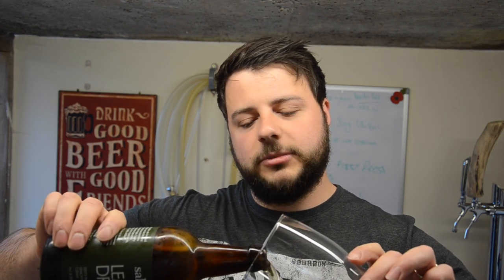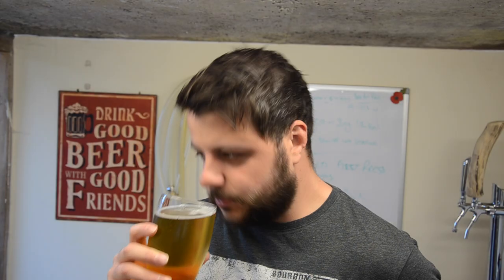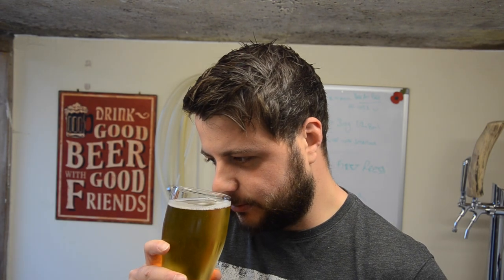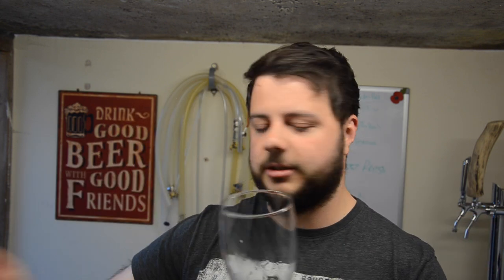Craft Beer Review ~ Lemon Dream ~ Salopian Brewery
Fantasticly refreshing golden ale! A must try!

Link below to where you can find this beer at BeersOfEurope

And check out the huge selection of other beers BeersOfEurope have to offer!